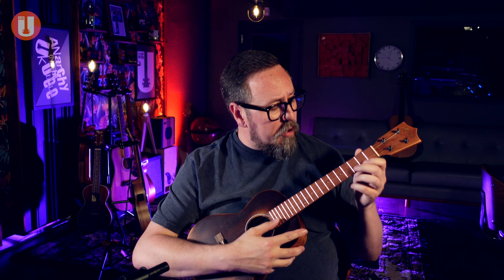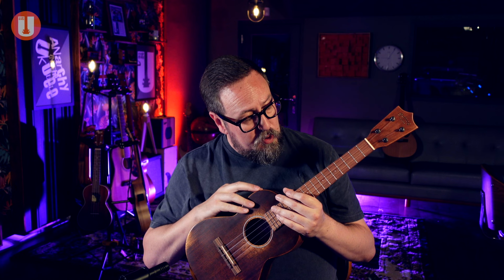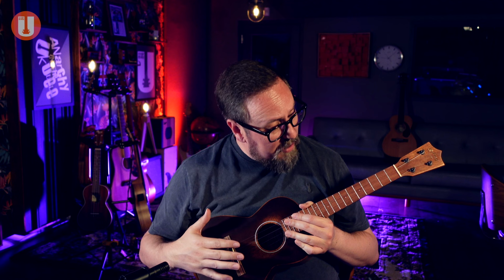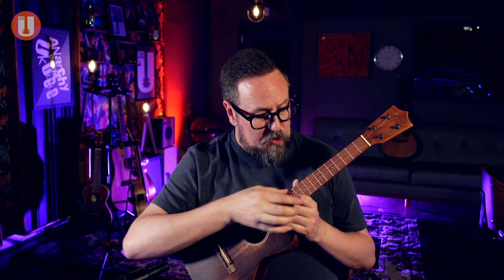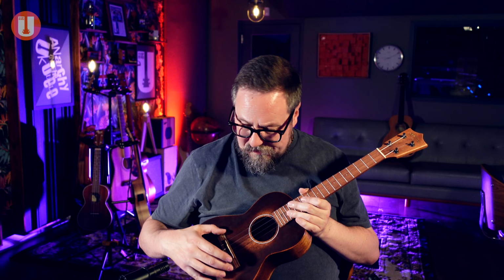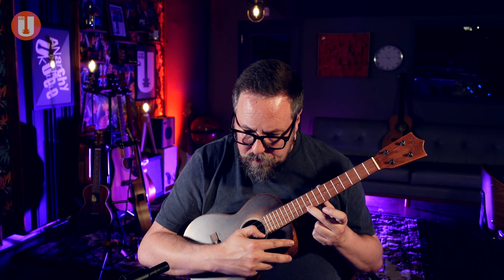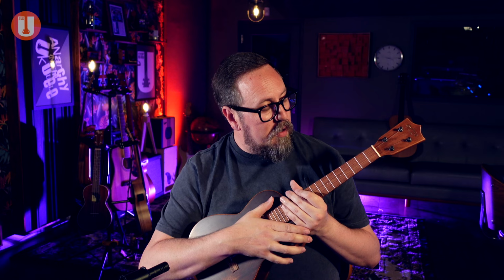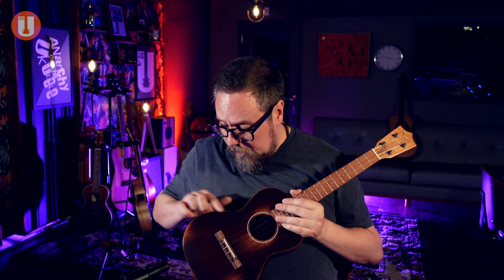Martin T1 Streetmaster Tenor Ukulele Review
Full review of the Martin T1 Streetmaster Tenor Ukulele

0:00 - Intro
1:42 - Looks and finish
3:56 - Tone
4:32 - Specs
7:46 - Thoughts
16:53 - Outro
17:35 - Sound test + written specs